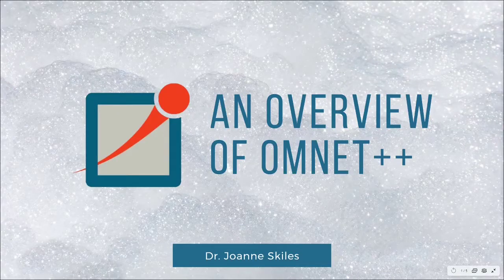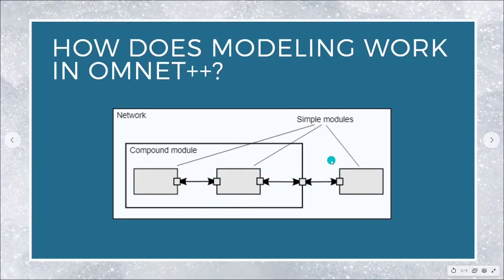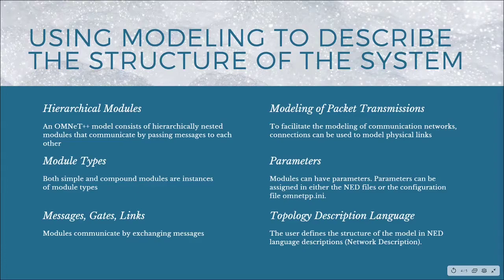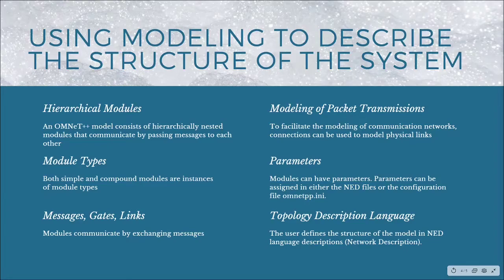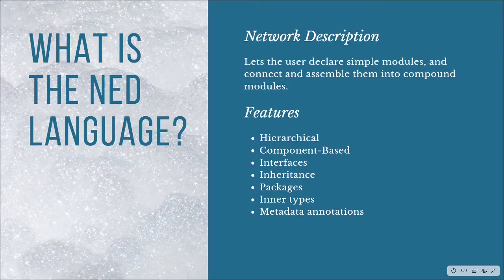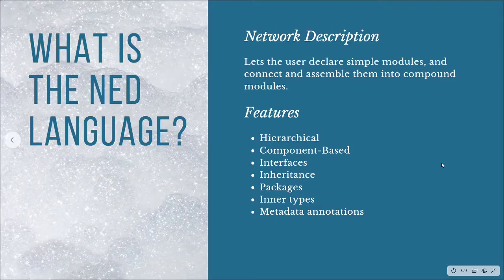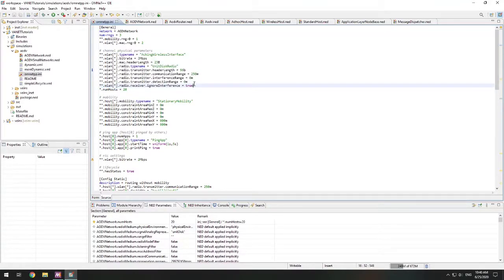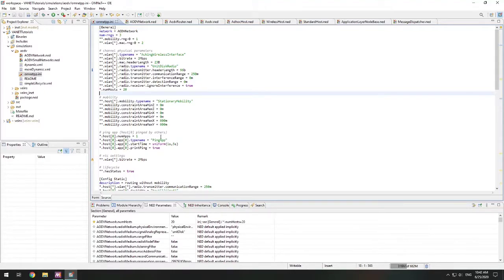An Overview of OMNET++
In this video, we are going to review OMNET++. Specifically, we will learn how OMNET++ works and how .ned files and .ini work together.

0:00 - Introduction
0:12 - What is OMNET++?
1:35 - How does modeling work in OMNET++?
2:46 - Using modeling to describe the structure of the system
7:21 - What is the NED Language
10:31 - Examine a working NED example